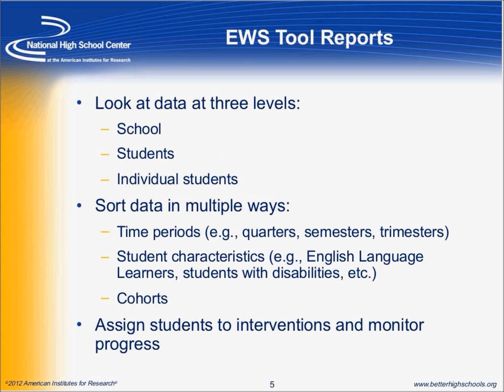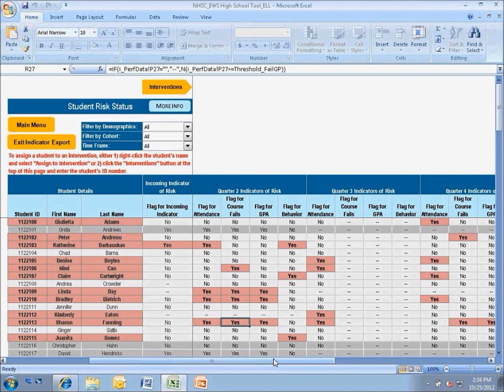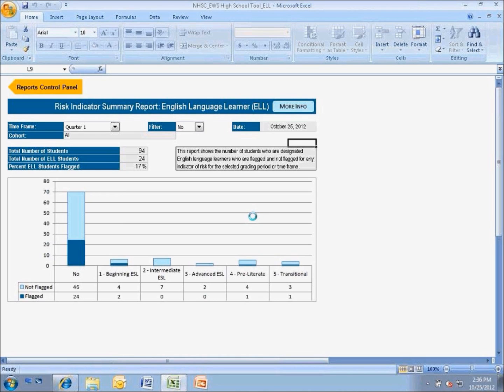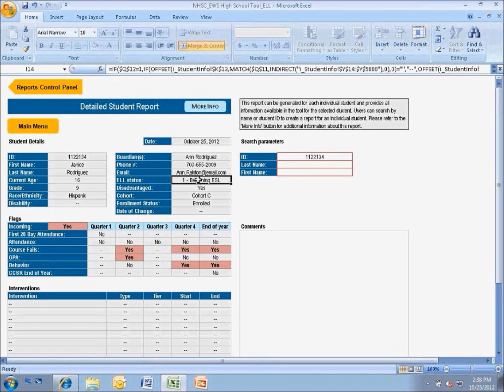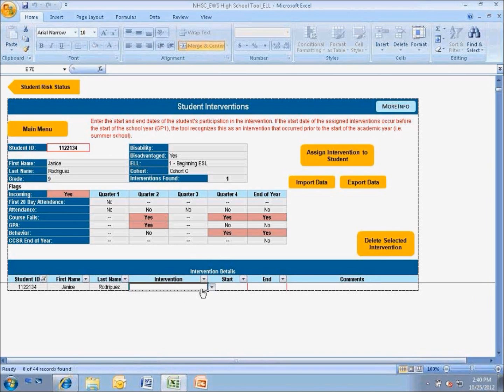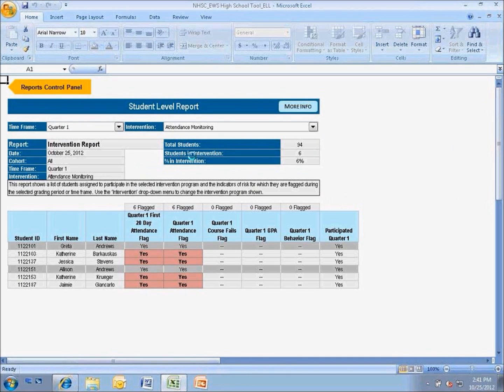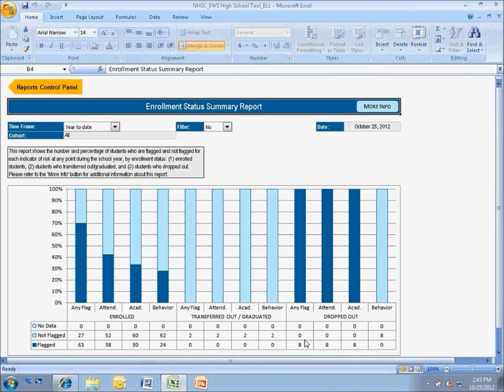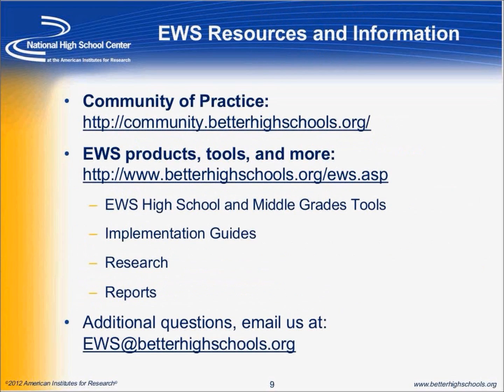Effectively Using Your Early Warning System Reports: Hints and Tips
The objective of this third of five 30-minute professional development presentations from the National High School Center is to deliver an in-depth discussion of the various reports that can be run using the early warning system (EWS) Middle Grades and High School Tools. Members of the National High School Center's EWS Team demonstrate how to run the reports and suggest different ways that schools and districts may use the reports to help inform their EWS decisions. This process corresponds with steps three and four of the seven-step EWIMS Implementation Process described in the first Webinar.